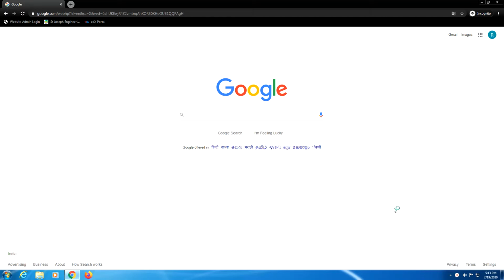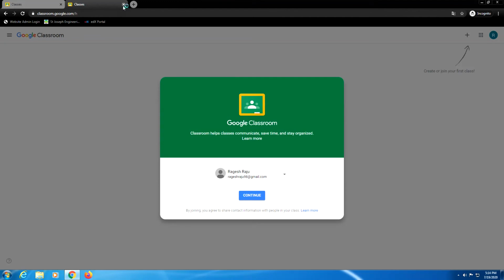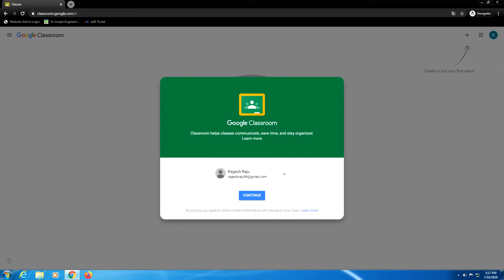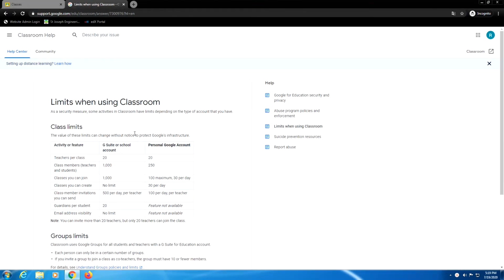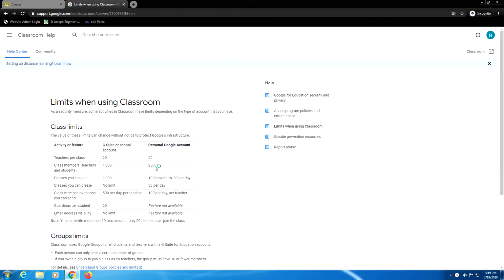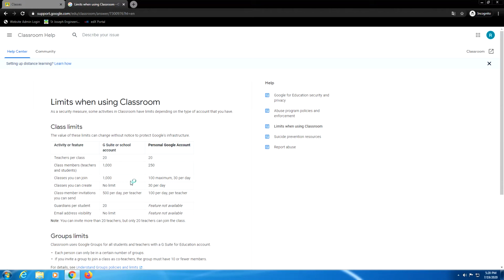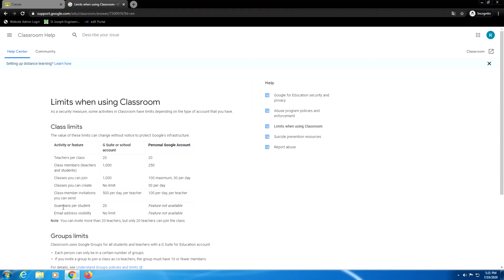Introduction to Google Classroom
This video gives a general introduction about a Google Classroom account.